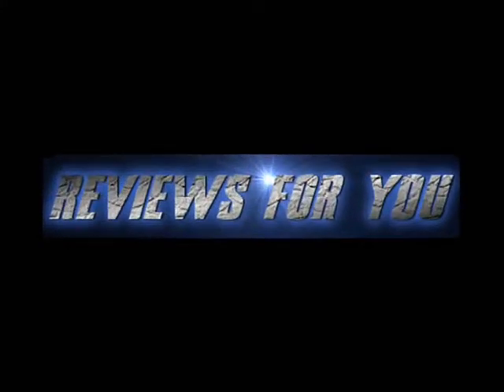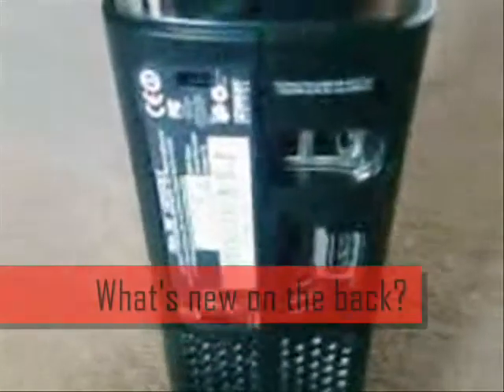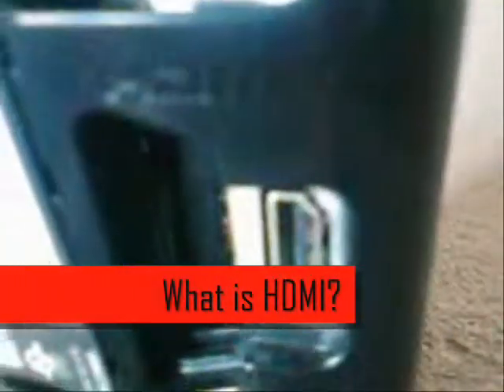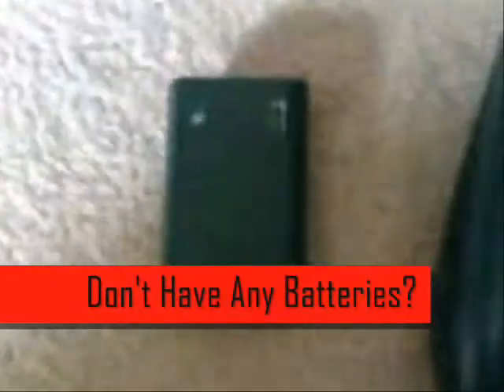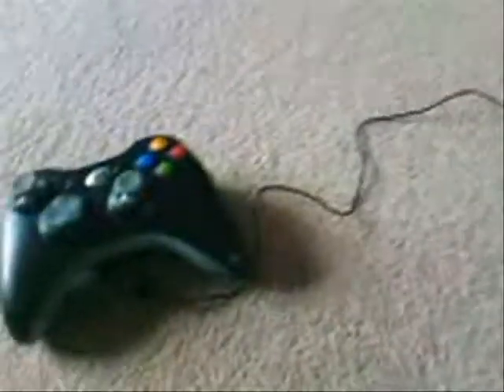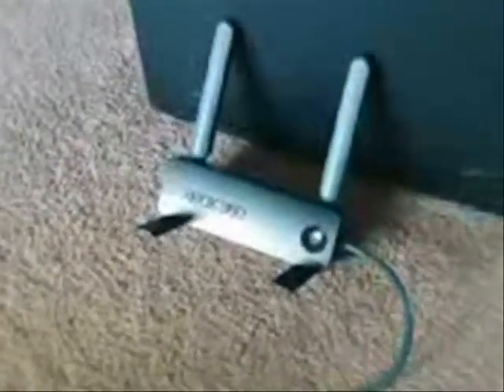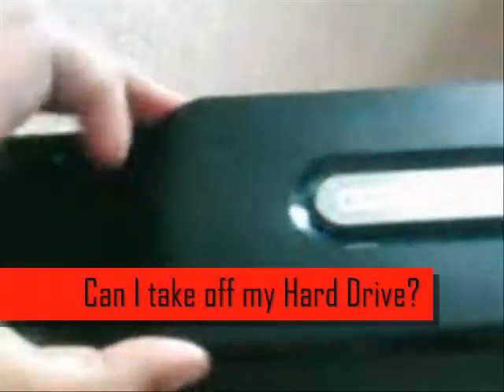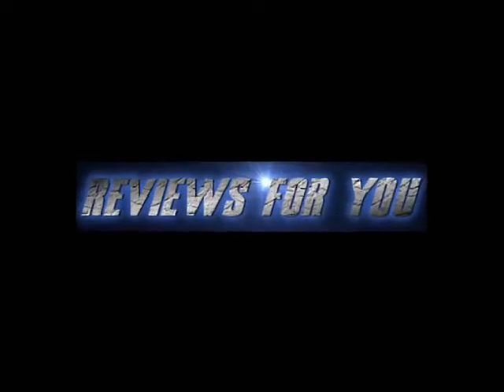Xbox 360 Elite Hands On Review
Enjoy this hands on review of the Xbox 360 Elite with its 120GB Hard Drive. I also answer some common questions that may come into your mind when you are wondering whether to buy this console or not. Lastly I discuss a wide range of pros and cons. Please watch and enjoy!